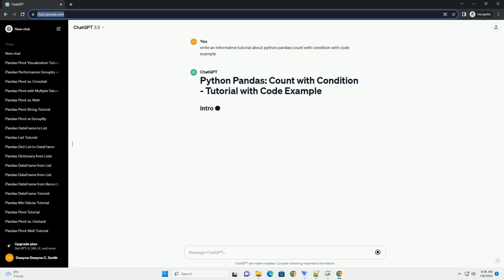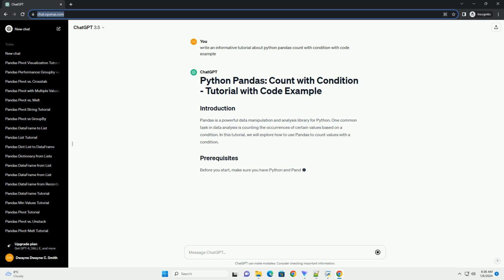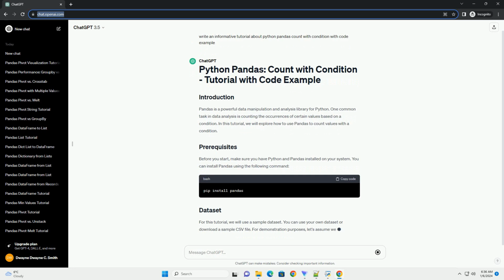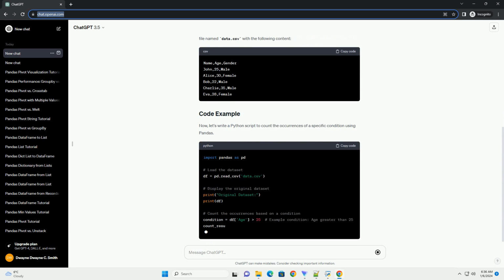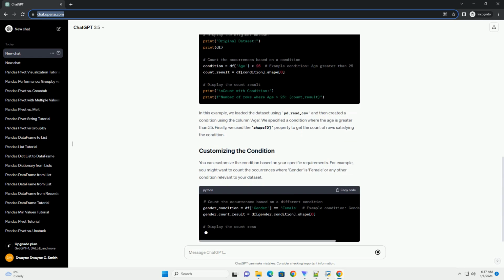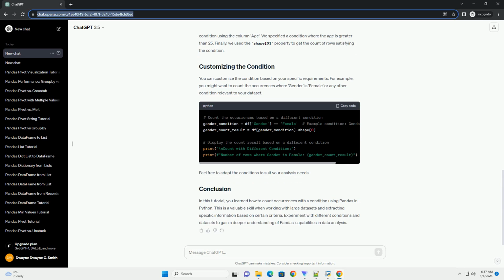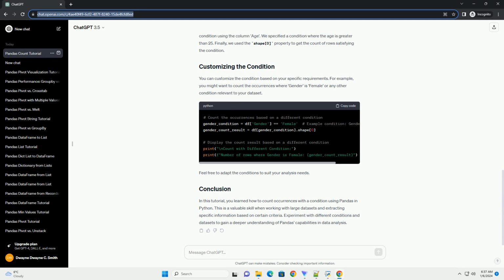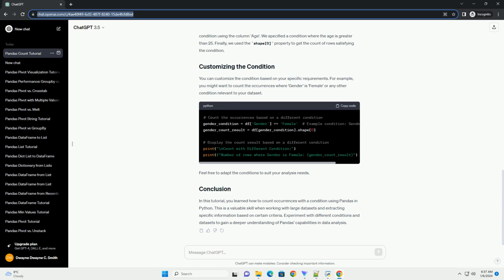python pandas count with condition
Pandas is a powerful data manipulation and analysis library for Python. One common task in data analysis is counting the occurrences of certain values based on a condition. In this tutorial, we will explore how to use Pandas to count values with a condition.
Before you start, make sure you have Python and Pandas installed on your system. You can install Pandas using the following command:
For this tutorial, we will use a sample dataset. You can use your own dataset or download a sample CSV file. For demonstration purposes, let's assume we have a CSV file named data.csv with the following content:
Now, let's write a Python script to count the occurrences of a specific condition using Pandas.
In this example, we loaded the dataset using pd.read_csv and then created a condition using the column 'Age'. We specified a condition where the age is greater than 25. Finally, we used the shape[0] property to get the count of rows satisfying the condition.
You can customize the condition based on your specific requirements. For example, you might want to count the occurrences where 'Gender' is 'Female' or any other condition relevant to your dataset.
Feel free to adapt the conditions to suit your analysis needs.
In this tutorial, you learned how to count occurrences with a condition using Pandas in Python. This is a valuable skill when working with large datasets and extracting specific information based on certain criteria. Experiment with different conditions and datasets to gain a deeper understanding of Pandas' capabilities in data analysis.
ChatGPT